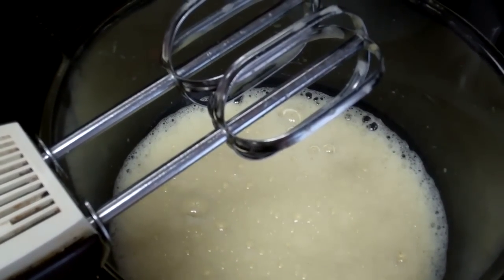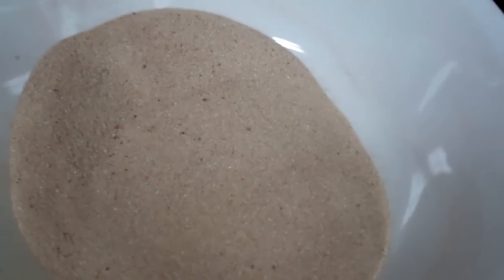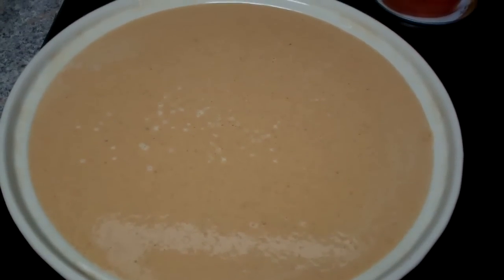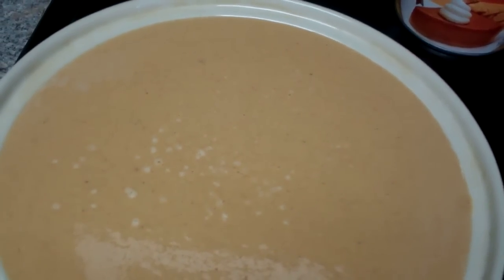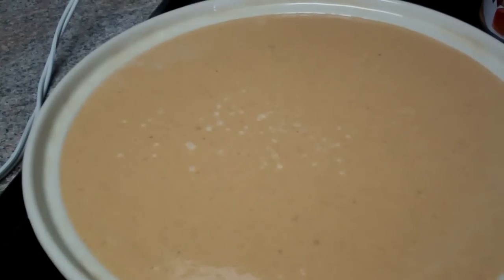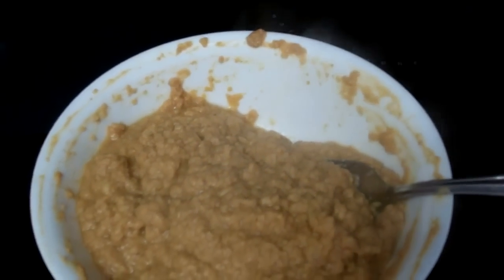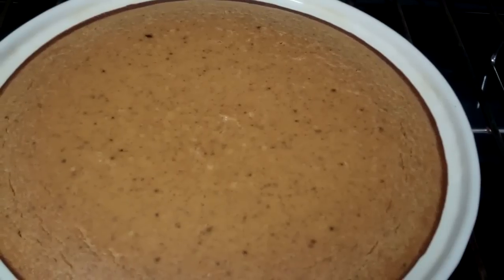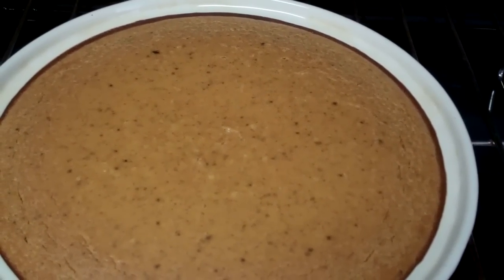Dessert recipe-Pumpkin pie without crust-Sparky's kitchen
Gluten free. Easy dessert recipe. Use 100% pure pumpkin with no spices added and carnation milk. Use recipe on Libby's 29oz canned pumpkin except cut out 1/2 the sugar and use 3/4c of sugar and one medium to large mashed banana to help take the place of less sugar. I use a little extra ginger and cinnamon to make up for less sugar ( around 1/4t more of each). I baked the pie for 50 minutes at 400 degrees (may take up to an hour depending on how much filling you add. If you fill past where it is on the picture it tends to get to brown around edge. The amount of calories saved is a lot and easy clean up. I use good quality sea salt with iodine instead of regular salt. The extra filling that won't fit in deep dish pie pan can be heated in the microwave on 50 power for three minutes. Then stir and heat another minute, stir and repeat one more minute. I cover and vent slightly with saucer over bowl. Delicious.
Canned pumpkin with no spices added or cooked fresh pumpkin can be given to your turtle.